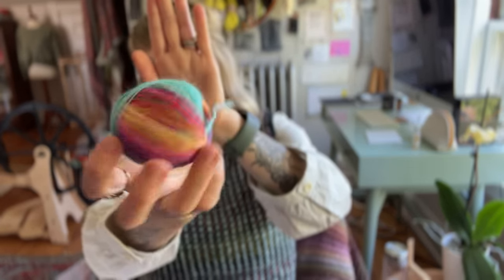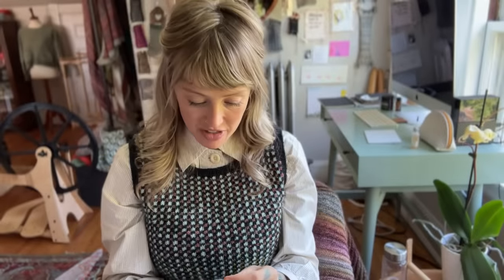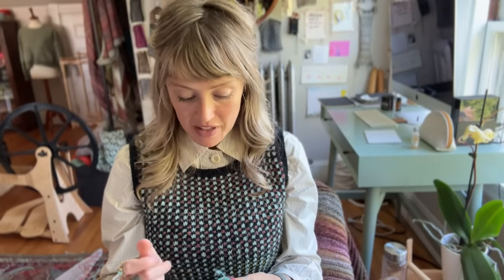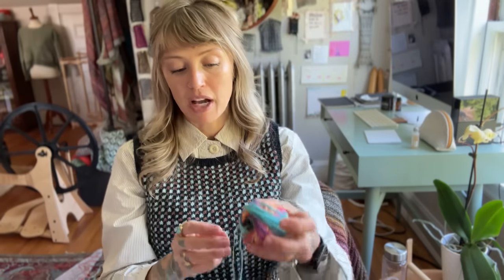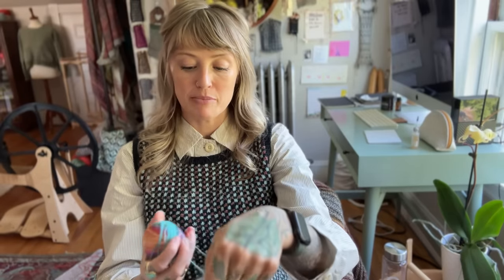I’ll Knit If I Want To: Episode 135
In this week’s episode we cover:

1. I have a question about ribbing on the bottom of a sweater. In some cases I don’t want the sweater to pull in at the bottom, like in the (3rd!) Weekender I am planning to knit, which I want to make longer, tunic-length. I have seen sweaters that use another stitch pattern like garter or something on the edges and hem. Is there a formula to know what stitch pattern would make a good edging? How do you know if it will lie flat and not curl like stockinette? Also, is there a way to make ribbing not pull in at the bottom if I decided I like the look of the rib but just don’t want it to change the shape?

2. Hi Andrea! Thank you so much for your videos. I'm learning alot. I really want to make a traditional icelandic lópapeysa and turn it into a cardigan by steaking, but in the same time I'm not a fan of a round neck cardigans. Is there any technique to do it neat and easy without having to do colorwork on the wrong side of the sweater? Hope you can help me. Thank you so much and have a great day.

3. I love to do the brioche stitch, but every time I do it in the round I have trouble at the beginning of the row. Do you leave your yarn in front, how do you know what stitch goes where, etc.? I have only tried 2 color brioche. I would love to solve this problem because your Harlow hat is calling my name.! Please help!

4. Hi Andrea! Love your videos, thank you for sharing them every week. I started spinning about a year ago and am totally hooked! You have talked a couple of times about how, when you are making a two-ply yarn and one bobbin runs out before the other, you make a center pull ball with the remaining ply and ply it together from each end. My question is just: how do you do this?! On your ball winder? And then how do you stabilize the ball enough to play the ends together? I tried this once and just had a tangled mess, but love the idea of using up every bit of my fiber.

5. I love your weekly vlog it is my favorite way to start the weekend! I was curious about how to tell the drafting method (woolen or worsted spun) when selecting yarn. I haven't noticed this information available on many yarn labels. Is there an easy way to figure this out when selecting yarn? Sometimes this information is on the Ravelry yarn page for a yarn and sometimes it isn't. Thank you so much for taking the time to answer our questions! Your patterns keep me inspired!